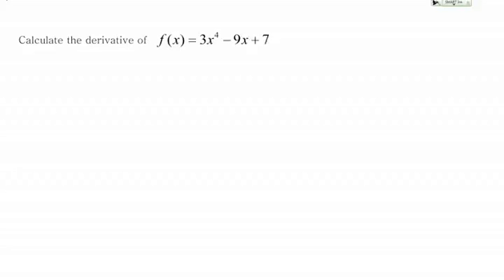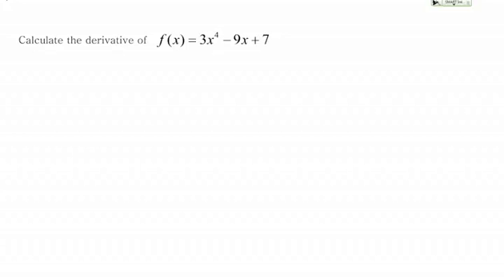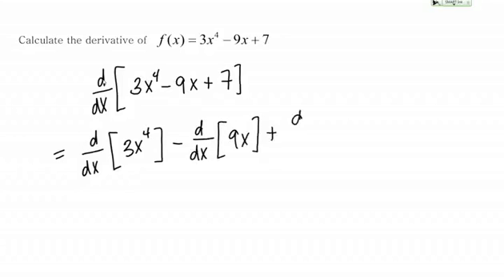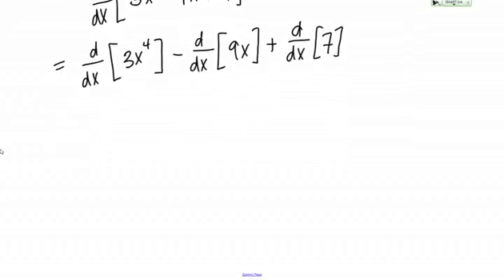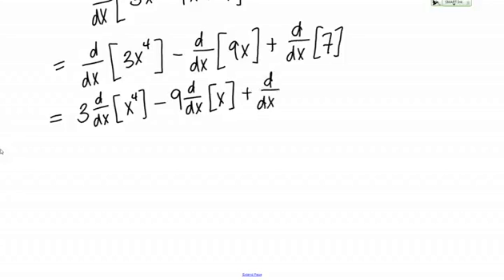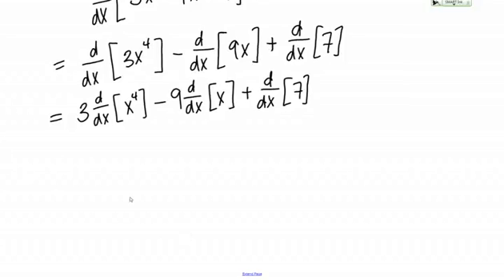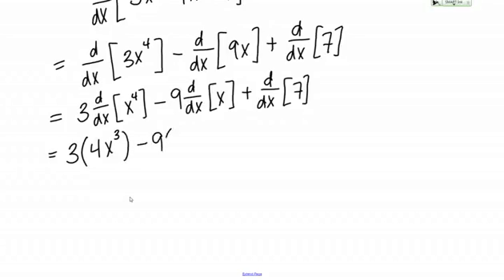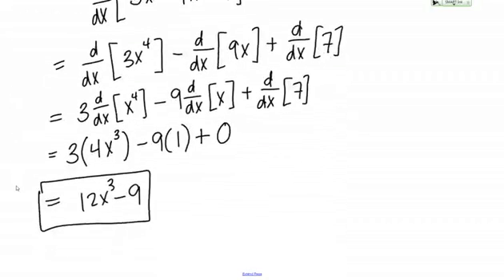The derivative of a polynomial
An example of taking the derivative of a polynomial using derivative rules.